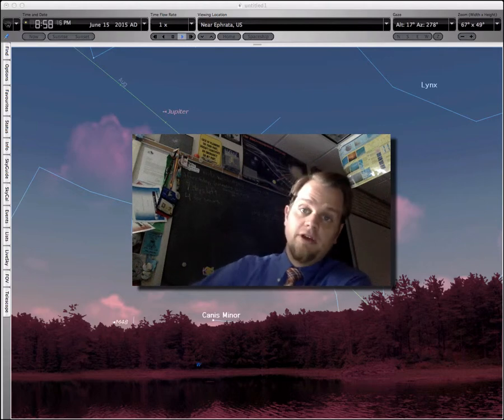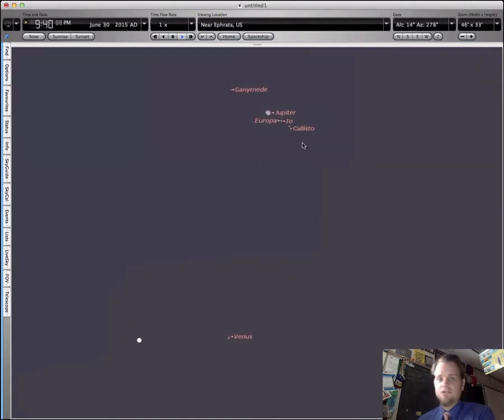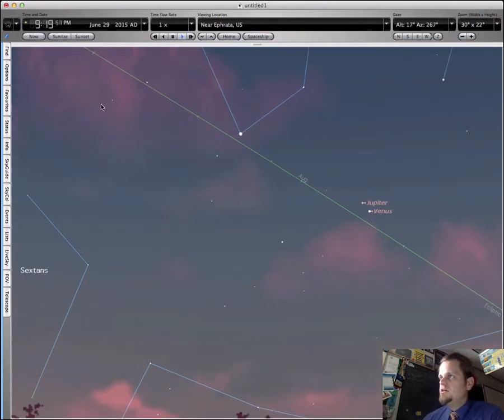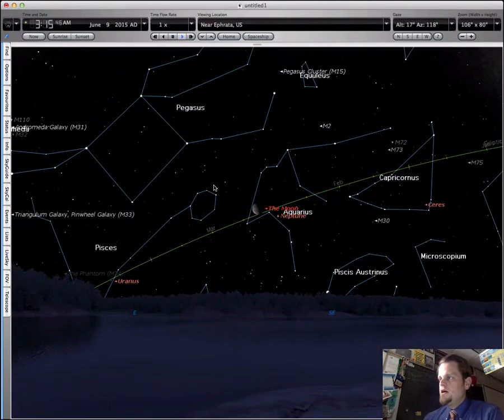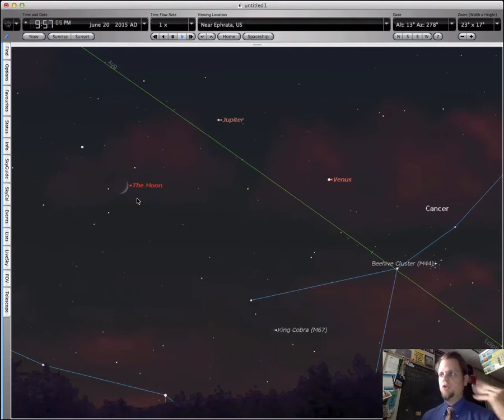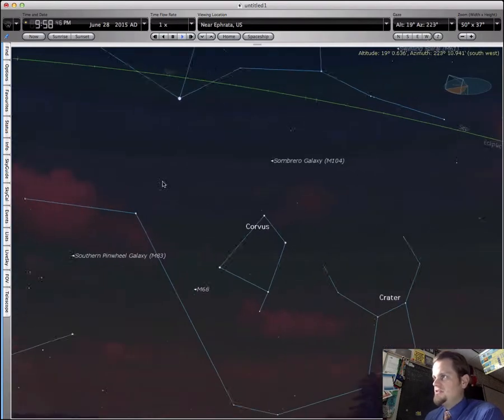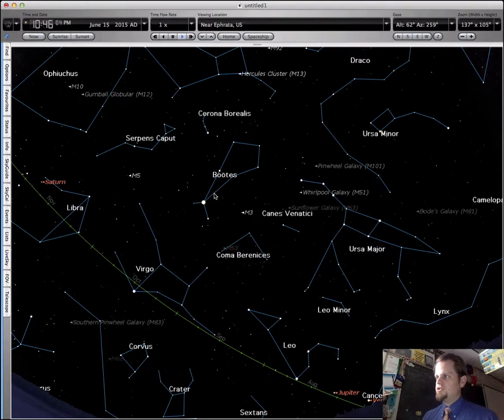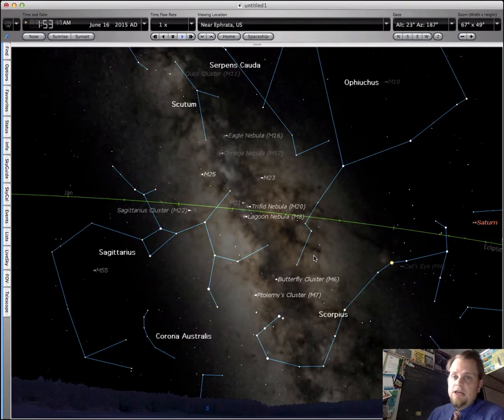Observing With Webb June 2015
Jupiter and Venus conjunction, Summer Solstice, and good views of Saturn this month.